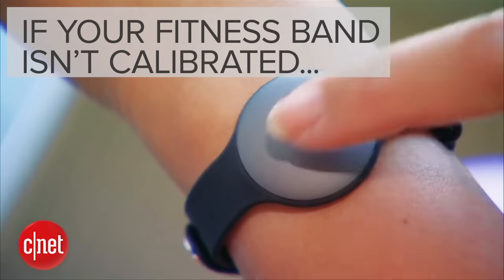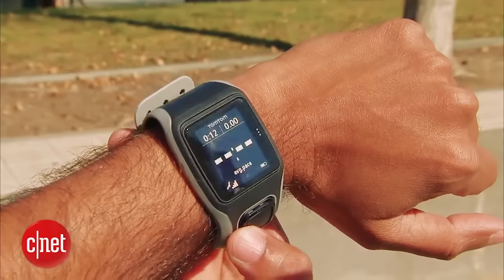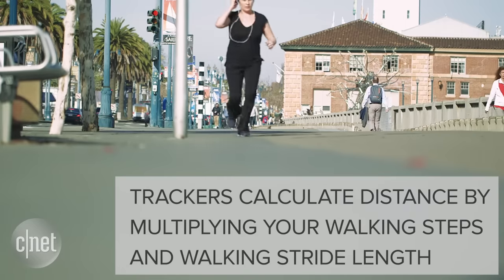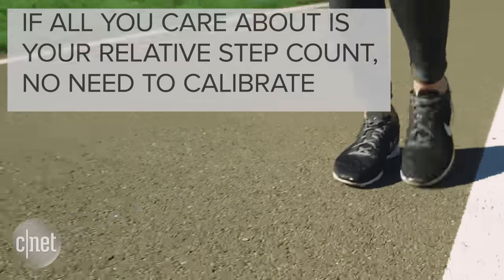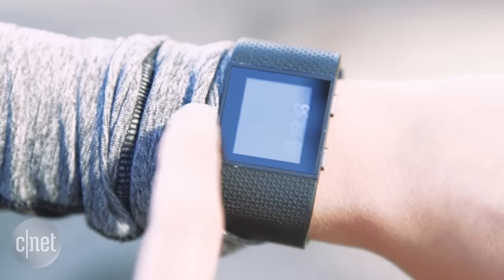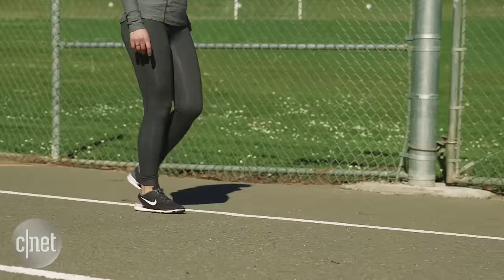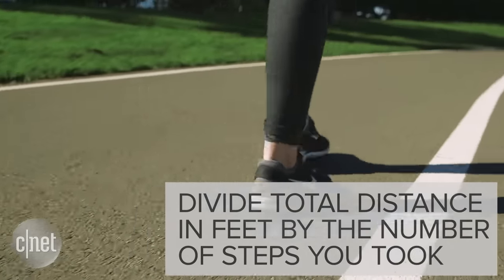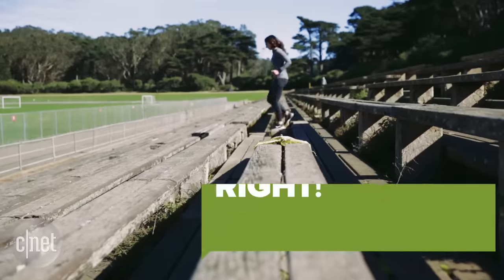Why your fitness band might be lying to you (You're Doing It All Wrong)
This will make your fitness tracker a lot more accurate. Sharon Profis explains on "You're Doing it All Wrong."